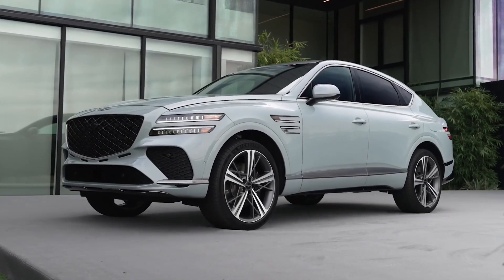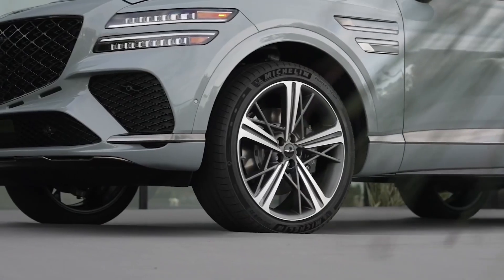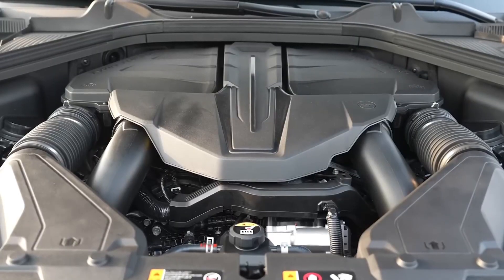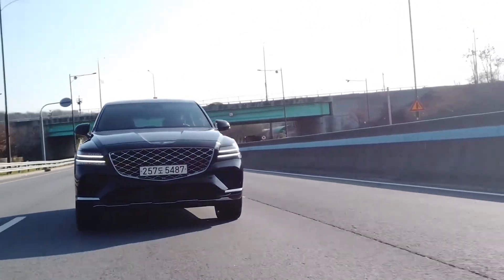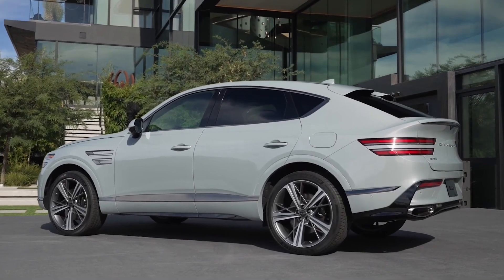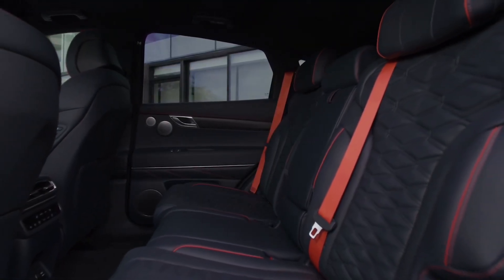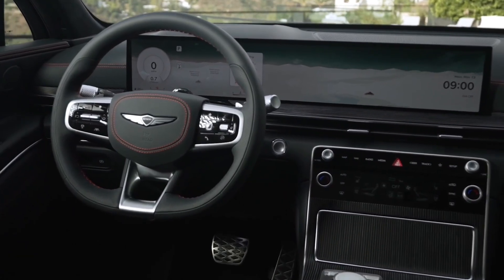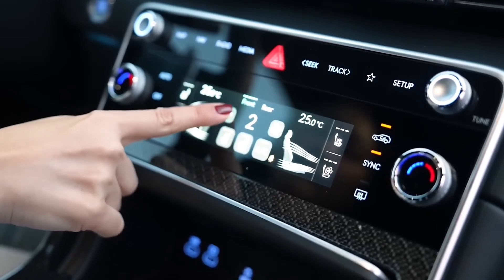2025 Genesis GV80 Coupe - Interior & Exterior | The Best New Luxury Sport SUV To Buy?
2025 Genesis GV80 Coupe - Interior & Exterior | The Best New Luxury Sport SUV To Buy?
The GV80 couple will soon head to production. Now that the production model has debuted, we expect to see it on dealer lots in late 2024 as a 2025 model. We're expecting to see familiar Genesis trim levels such as Advanced and Prestige here on the production version of the GV80 Coupe.
⬇️ ALL YOU NEED TO SEE:

1. All You Need For The Genesis GV80 : ▶️

2.

3. 🚀Buy, sell or trade in your car completely

4. The greatest need for electric vehicles. Emergency backup for electric vehicle
The GV80 couple will soon head to production. Now that the production model has debuted, we expect to see it on dealer lots in late 2024 as a 2025 model. We're expecting to see familiar Genesis trim levels such as Advanced and Prestige here on the production version of the GV80 Coupe. Pricing could start as high as $70,000 given the fastback model's sportier look and potential performance enhancements.

The GV80 Coupe will be offered with three different engine options, all of them gasoline-powered. A turbocharged 2.5-liter four-cylinder is standard and makes 300 horsepower, but a turbocharged 3.5-liter V-6 is available as an option. The V-6 makes 375 horsepower in base form, but a 409-hp variant is available and uses an electric supercharger to boost its output. Genesis hasn't said for sure, but we suspect all three engines will pair with an eight-speed automatic and all-wheel drive. Genesis is casting the GV80 Coupe as the sportier alternative the three-row GV80 SUV. In our experience with the three-row, it's a big softie. The Coupe model gets an exclusive Sport+ driving mode which is said to tighten up the driving experience, but we expect the overall vibe to remain decidedly plush. Who knows? Maybe we're wrong. When we get a chance to drive the GV80 Coupe for ourselves, we'll update this story with driving impressions and test results.

It doesn't take a detailed spec sheet to make an educated guess that the GV80 Coupe's interior won't be as spacious as the regular GV80, but amenities are similarly generous. There's no third row in this fastback SUV, but while the GV80 Coupe concept was shown with four bucket seats rather than a second-row bench, the production model has seating for five. A quick look through photos shows a lot of the same basic features and designs inside as the GV80, including plush-looking seats wrapped in quilted leather upholstery. Genesis has incorporated luxurious features either as standard or optional extras, including heated armrests, an in-car fragrance diffuser, and a device that uses UV light to disinfect your smartphone. Cargo space behind the second row of seats is expected to be generous by two-row SUV standards, but if hauling bulky items is part of your regular day-to-day, the three-row GV80 may serve you better.

1. All You Need For The Genesis GV80 : ▶️

2.

3. 🚀Buy, sell or trade in your car completely

4. The greatest need for electric vehicles. Emergency backup for electric vehicle